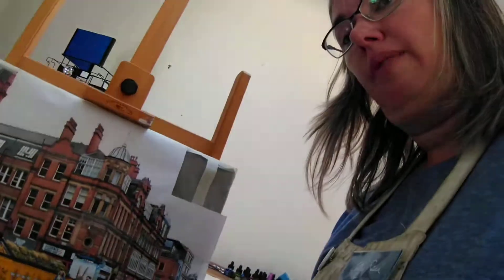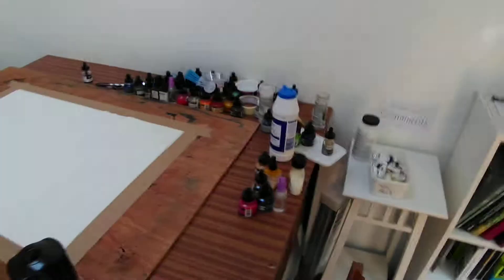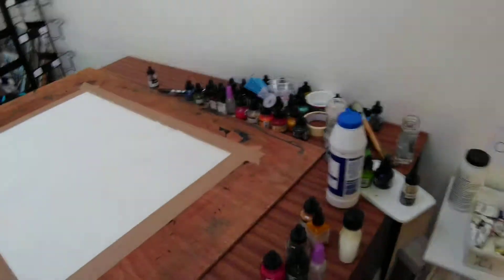Cathy Read from the Studio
Just a sunny day in the studio